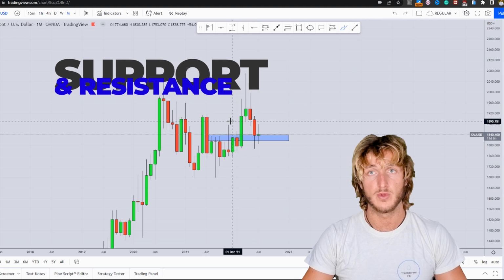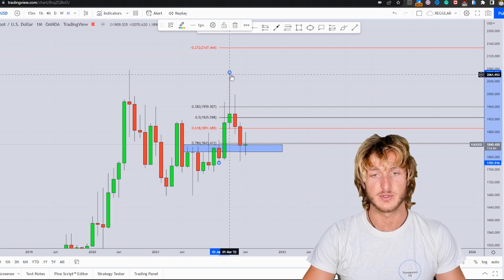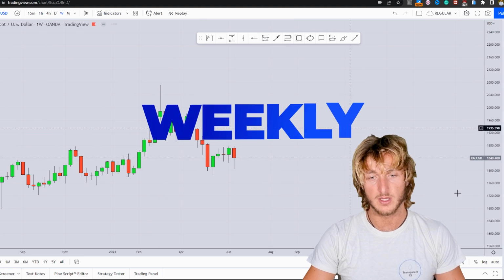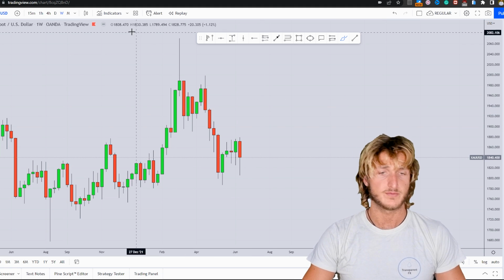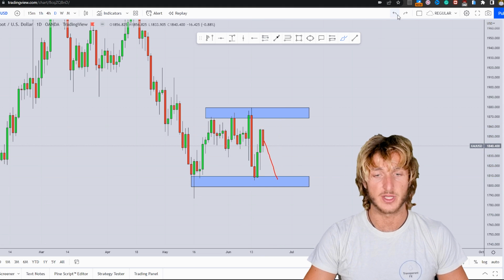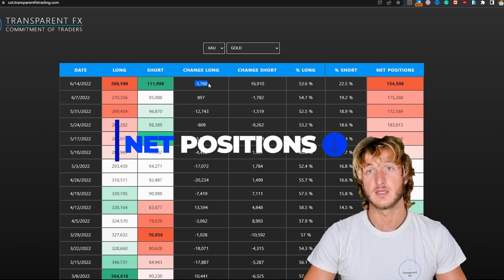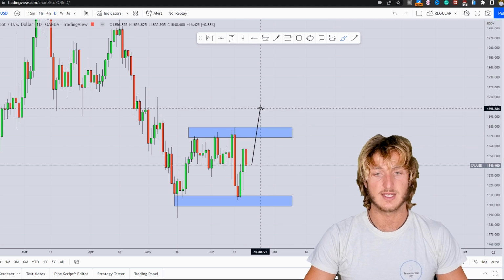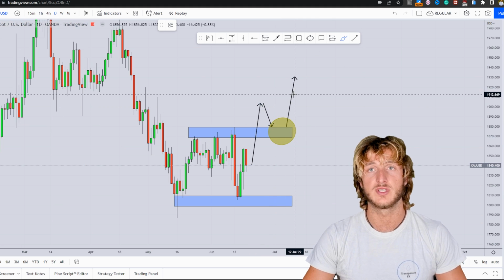GOLD Trading Strategy With Order Flow Analysis ( don't miss it! )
In this video I will be sharing my gold trading strategy with order flow analysis so you can watch it to possibly improve your forex trading skillset.